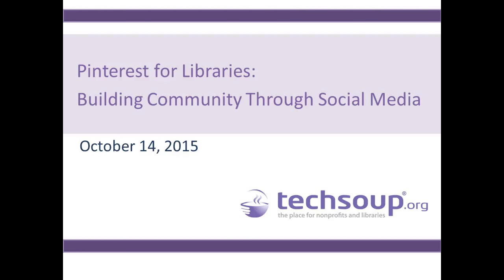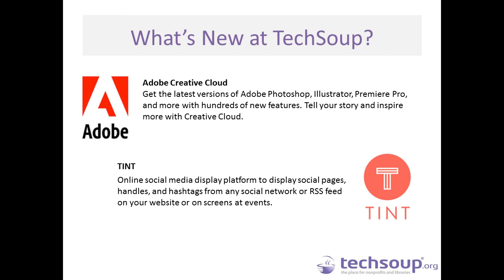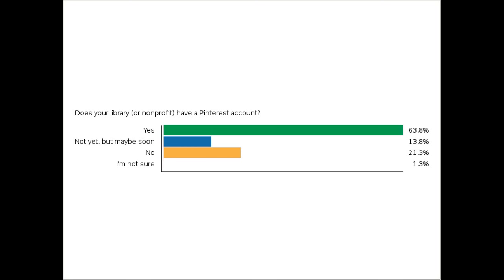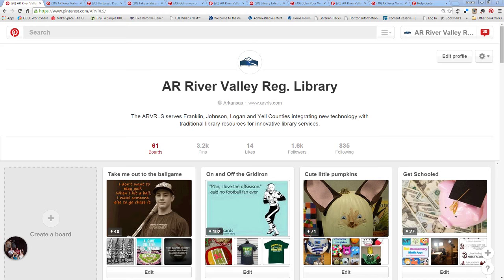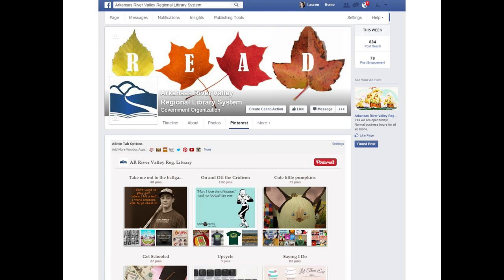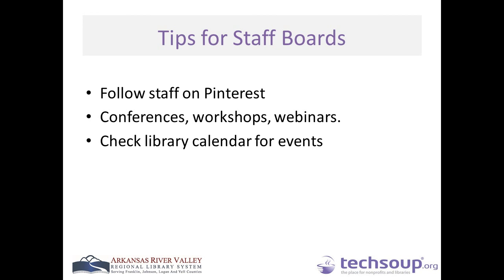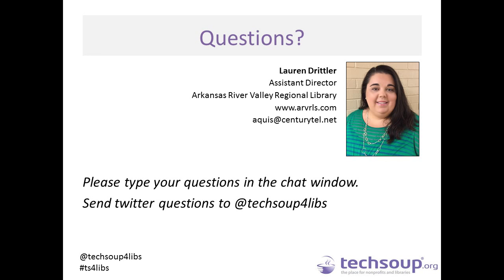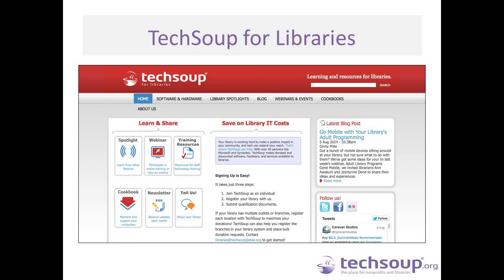Webinar - Pinterest for Libraries: Building Community Through Social Media - 2016-10-15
for donated technology resources for nonprofits and libraries!

You’ve probably heard of Pinterest, but how might libraries use it? While Pinterest can be a useful tool for crafters, culinary amateurs, and fashionistas, it can also be a valuable resources for libraries and library users. Join us to learn how your library can benefit from establishing an online sharing community with Pinterest.

Come to this free webinar to learn how to develop your own library Pinterest board. Lauren Drittler, Assistant Director of the Arkansas River Valley Regional Library System, will share her experience developing their library Pinterest account which now has 61 boards and 1,600 followers. She will also share tips and best practices for how you can get started with your own library Pinterest account, or improve your existing account for better community engagement.